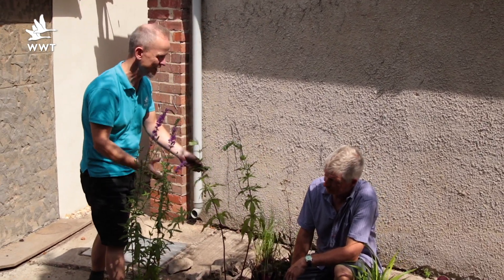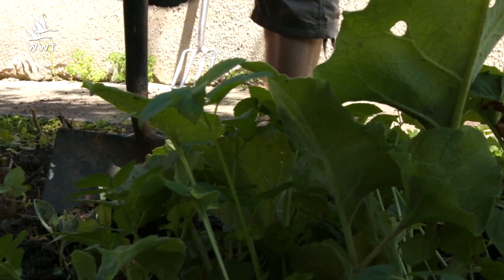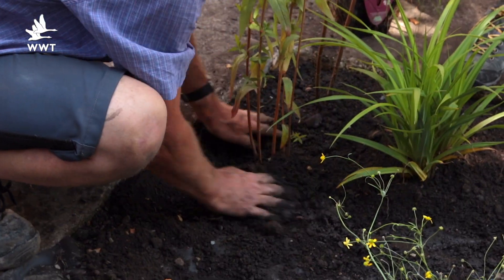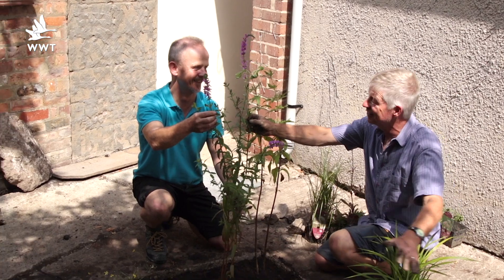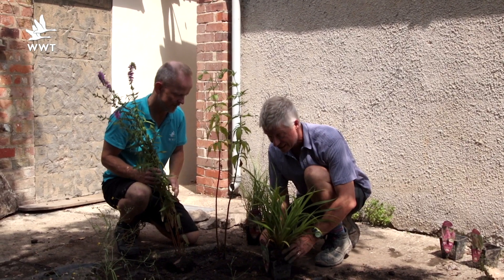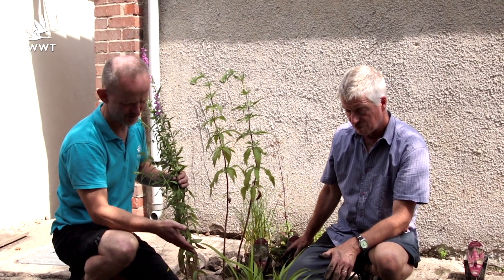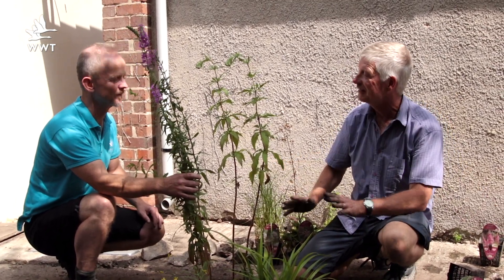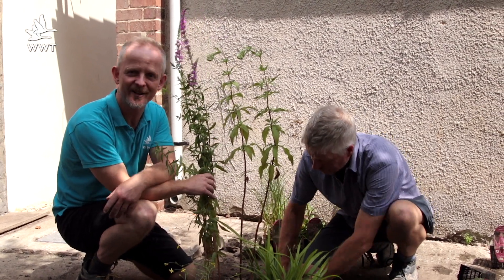How to create a small bog garden for wildlife | WWT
A bog garden is a fantastic and low-maintenance alternative to a pond. And if you’ve got a pesky part of your garden that always seems to collect water, this is a fantastic way to use that space – creating something more attractive that provides wildlife habitat.

At WWT we conserve, restore and create wetlands, save wetland wildlife, and inspire everyone to value the amazing things healthy wetlands achieve for people and nature.